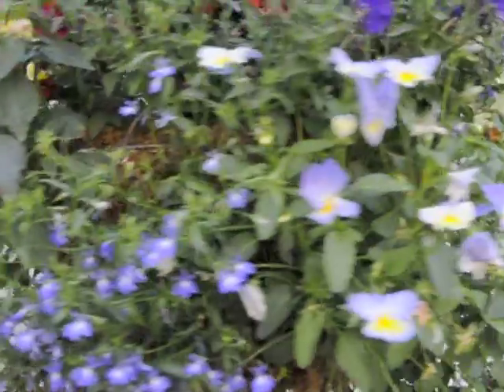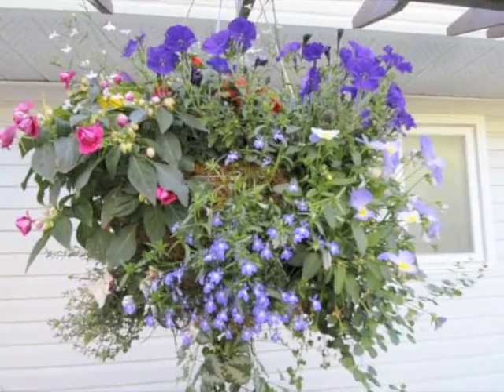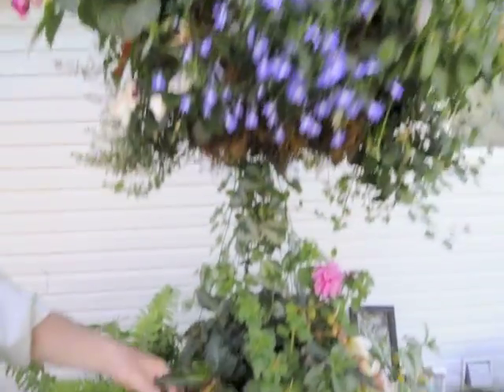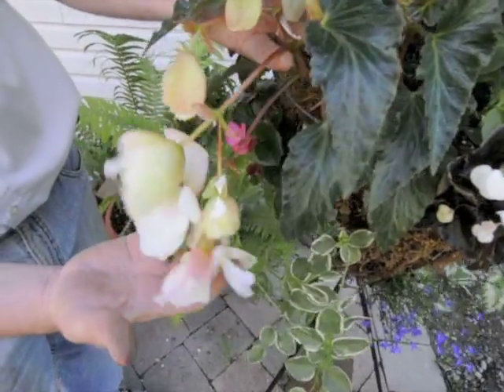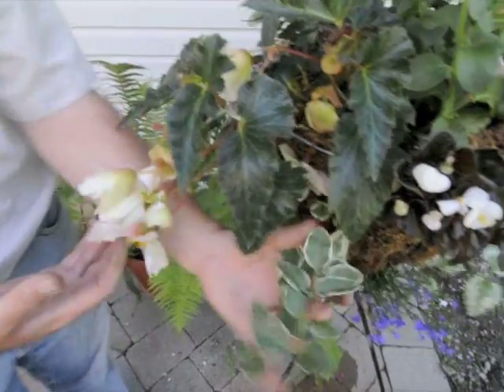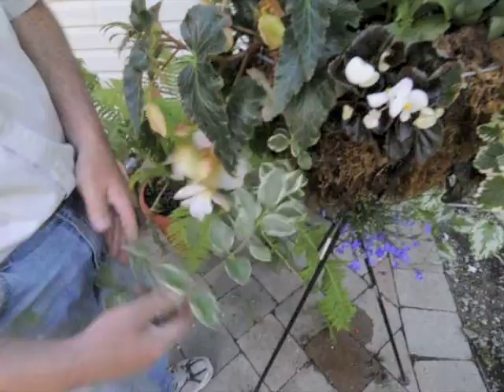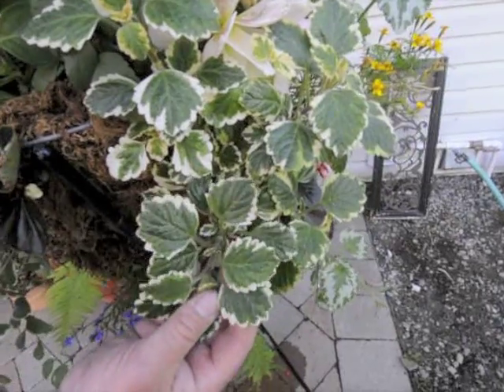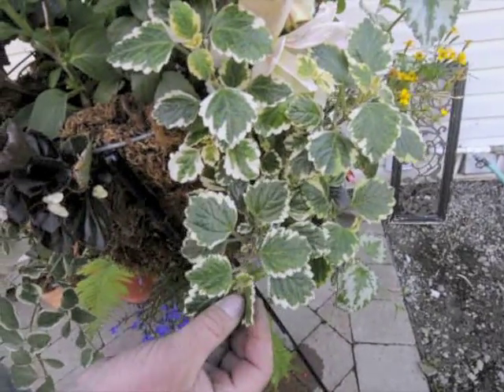Great Moss Basket Tips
Ken chats about moss baskets and some of the plants you may find.

Remember to listen to Ken Salvail and Don Burnett Saturday mornings on the AM1150 Garden Show at 8am pst